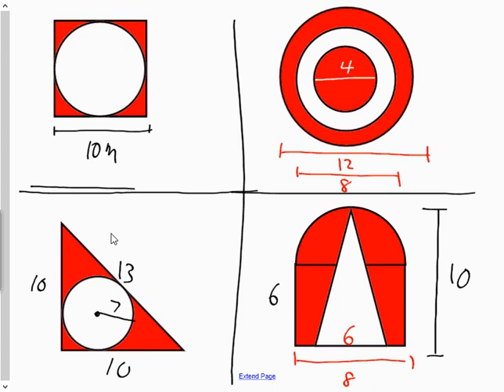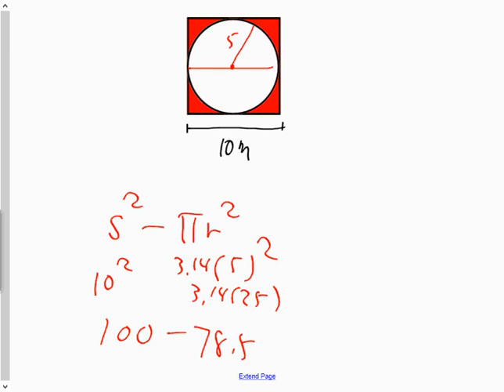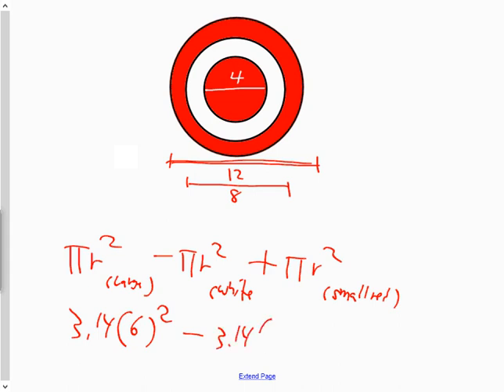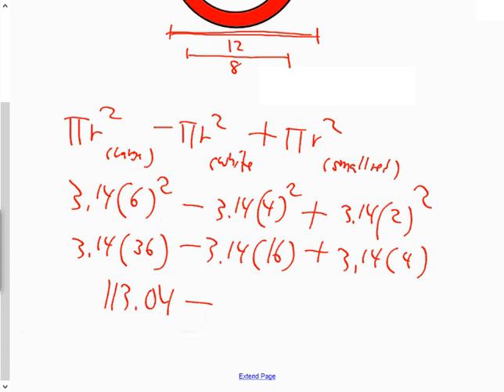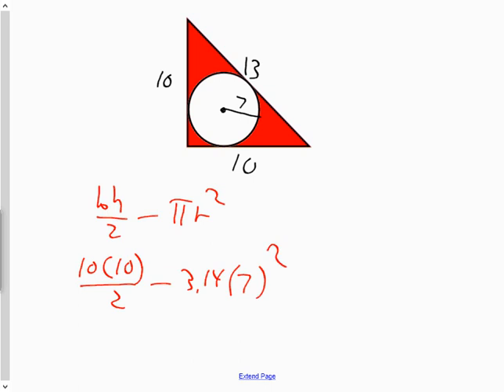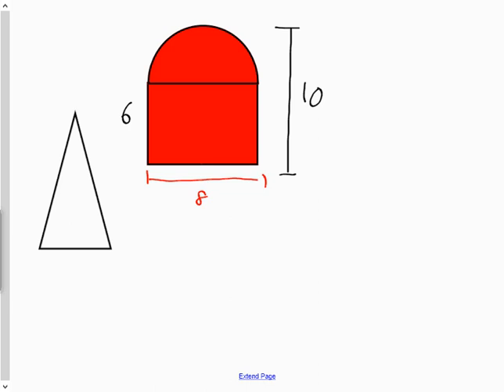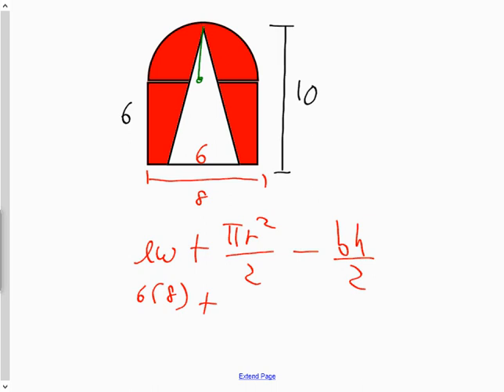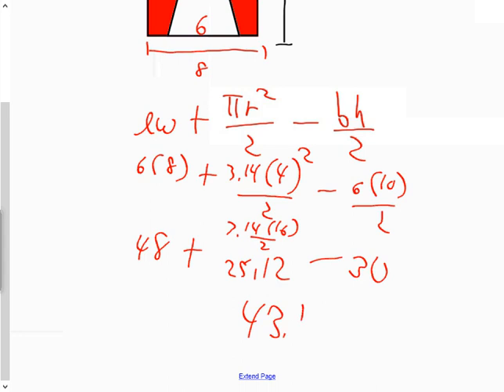4Q Grade 9 Composite 2D Shapes